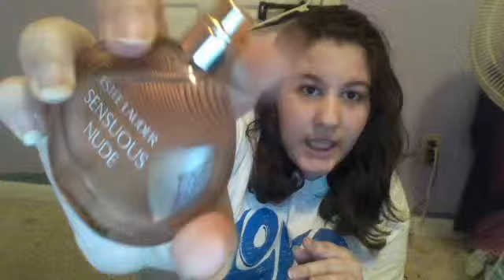Beauty: My Perfume Collection!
Hey Everyone!

I Hope You Enjoyed My Collection!

Xoxo,HaleyBrianna